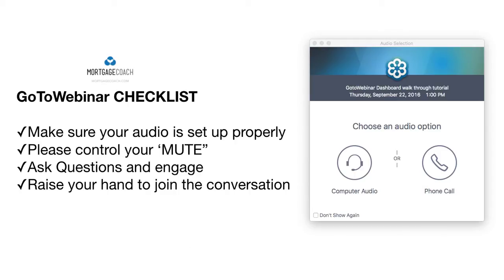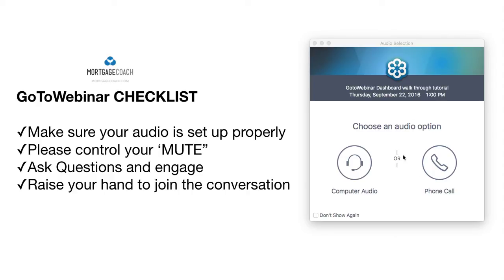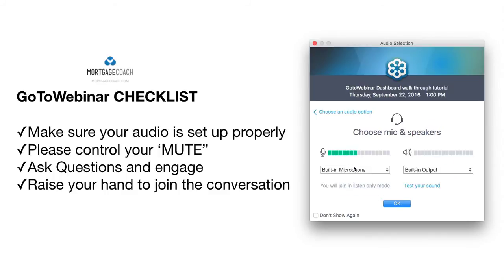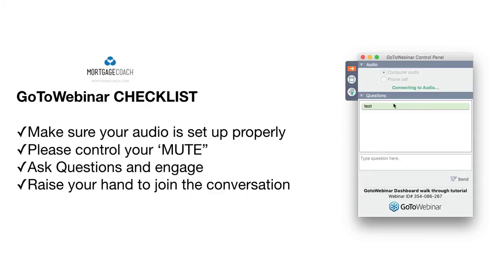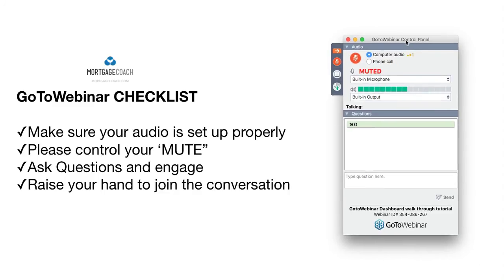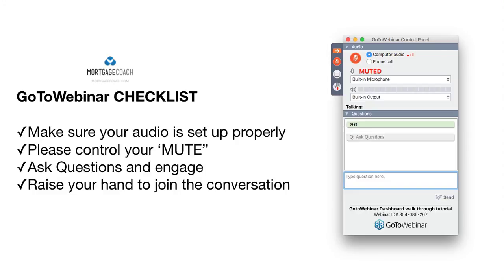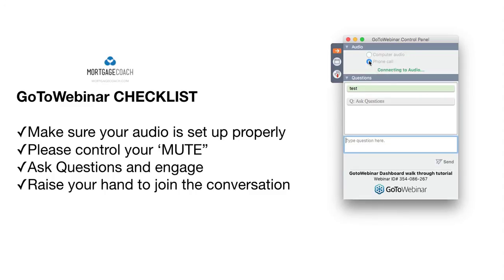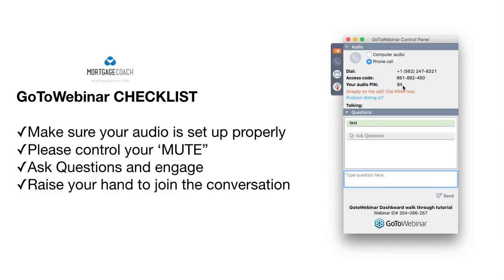HOW TO use GoToMeeting Control Panel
Make sure you watch this video before your next Mortgage Coach Mastermind call